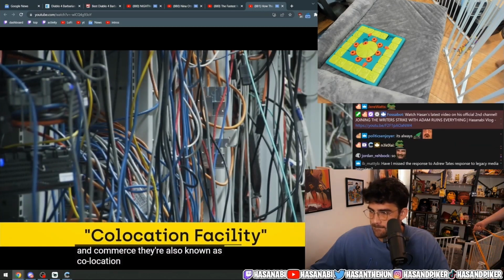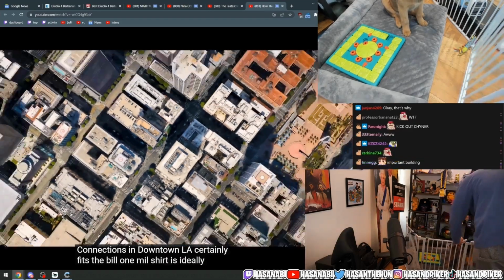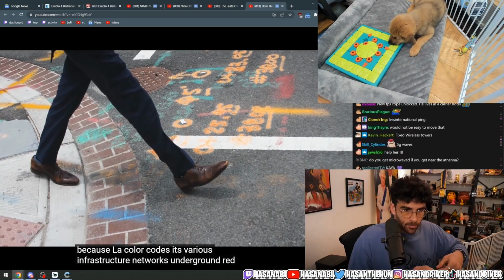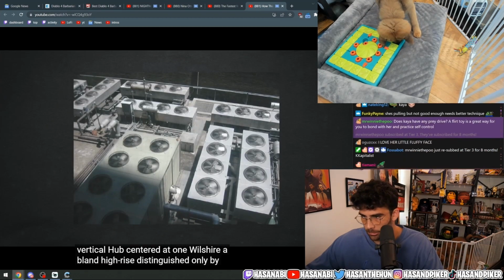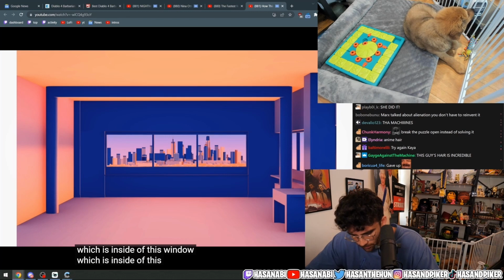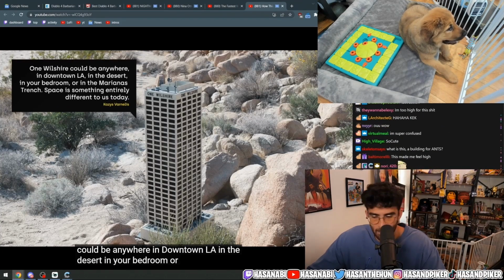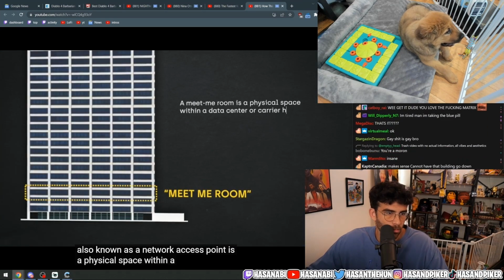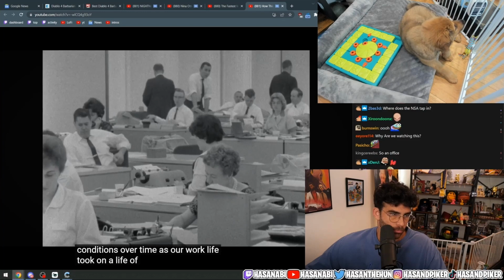ONE WILSHIRE IN LOS ANGELES !!!!! | HasanAbi Reacts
Hasan reacts to How This Building Powers the Internet. This the case of One Wilshire Blvd in Los Angeles. At first glance, its a generic office building in downtown. But, that blank facade is hiding one of the most important pieces of digital infrastructure within the United States

About Hasan:
Hasan Piker is Political Commentator turned Twitch Streamer (#13) known for his Turkish heritage and leftist takes, often speaking on topics like Socialism, Communism, Capitalism, and Marxism (and occasionally 9/11). He loves reacting to political news, and occasionally goes on IRL adventures with his friends. He likes to react to popular media content with his audience as well, such as Jubilee, JCS (Jim Can't Swim), Joe Rogan, Andrew Tate, Ben Shapiro, Steven Crowder, Channel 5, trending Twitter posts or TikToks, and other creative videos.